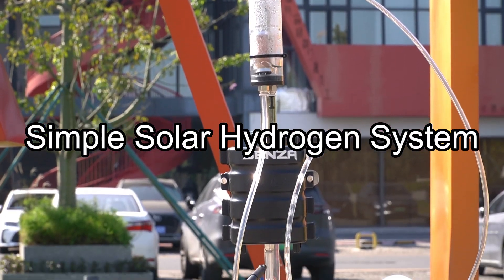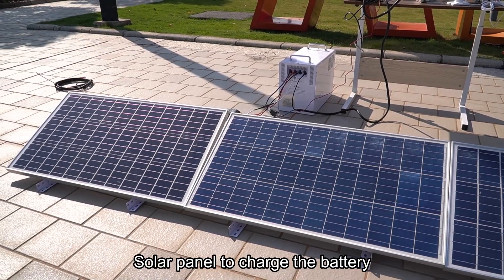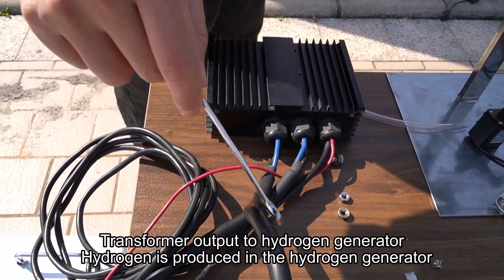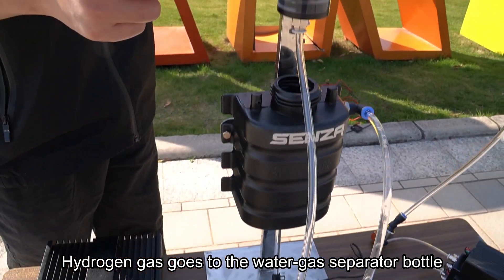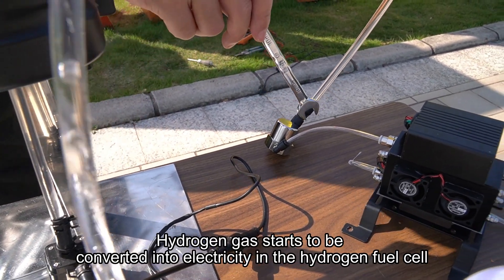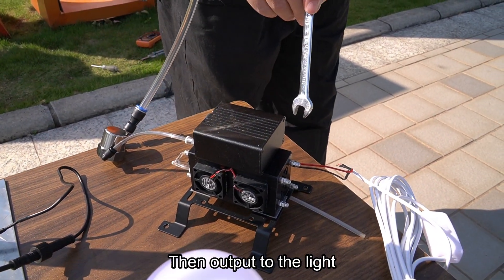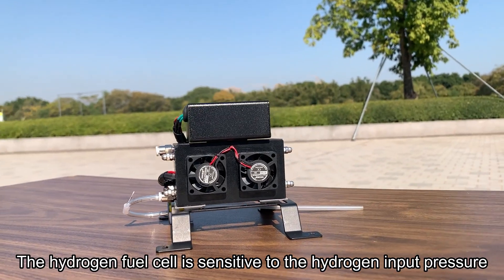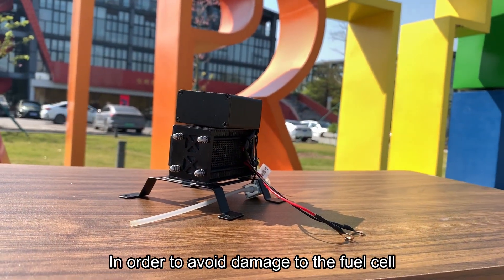Simple Solar Hydrogen System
Hello, everyone.
It's been a long time.
On the 3rd of November we posted a poll to decide what we would like to do next with the video. Unfortunately because of the COVID-19 impact in our country, it has caused our video and technical team to keep touching the fish and the people. So it has resulted in us not releasing this video until almost January, sorry to our fans and friends.
In the video we have built a simple solar hydrogen power system using a 20W PEM Hydrogen Fuel Cell, which is of course experimental in nature.
We will publish an article in detail the classification of hydrogen fuel cells and how they work, as well as their advantages and disadvantages.